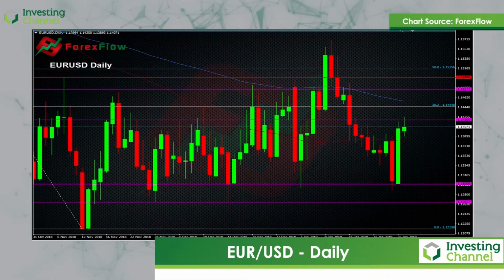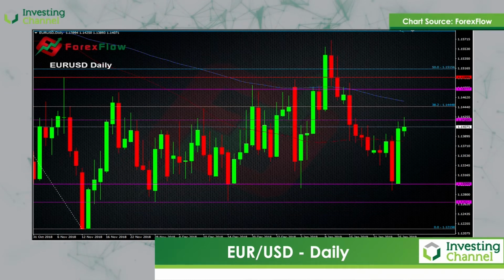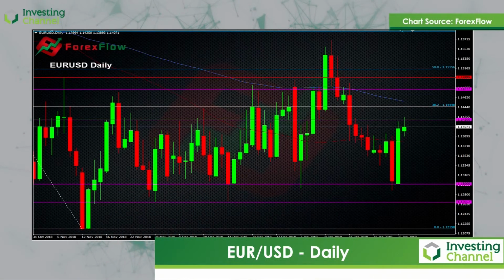Catching up with EURUSD after the ECB meeting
How did EURUSD fare over the ECB meeting and what's happening next with GBP and Brexit?

Today we look at where EURUSD stands after a pretty boring ECB meeting, and we look at GBPUSD as it faces another big Brexit event.